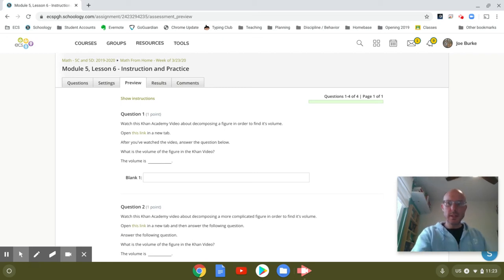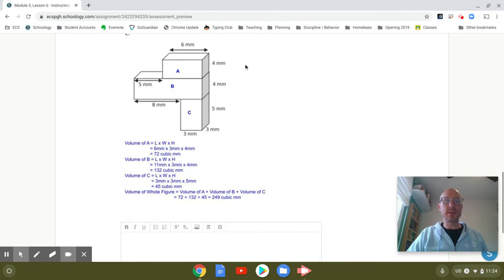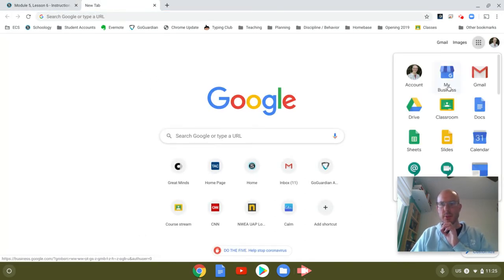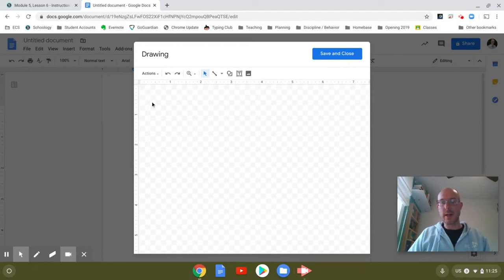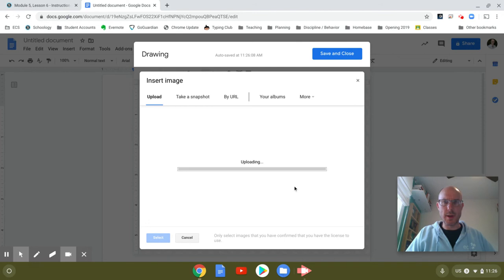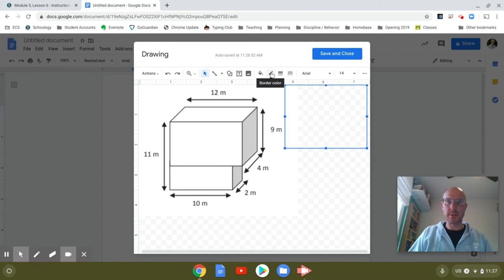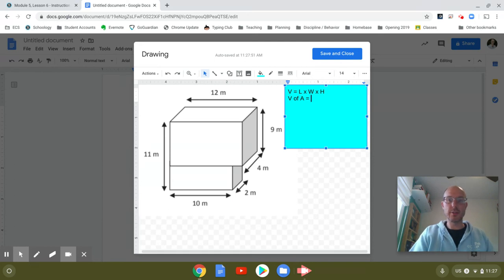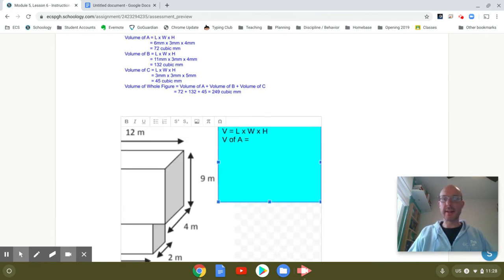Use Screenshots and Google Draw to Change an Image